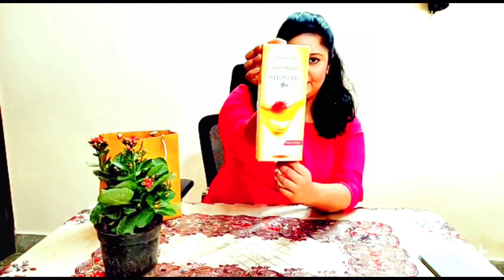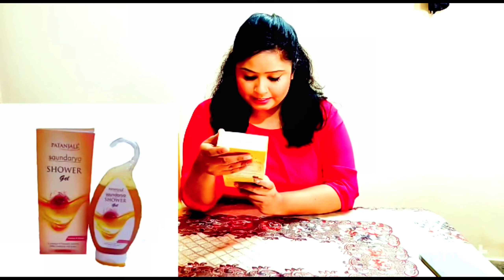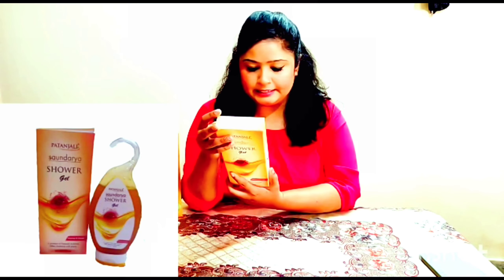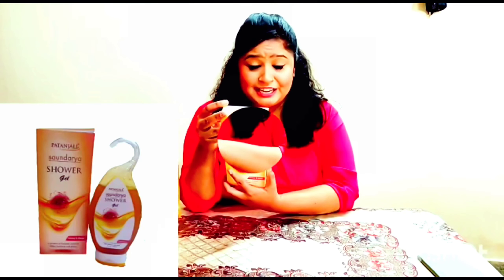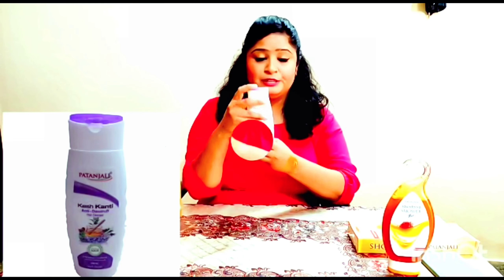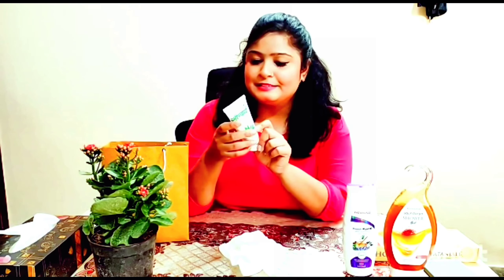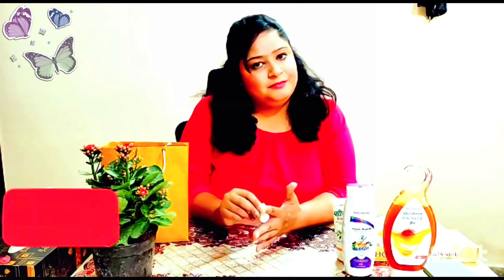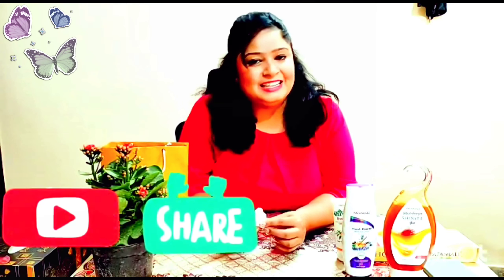PATANJALI BEST PRODUCS !! PATANJALI PRODUCTS REVIEW !! IN BUDGET !!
Hii guys welcome back to Kanchan Diaries ..
Today I have Unbox  3 Patanjali  magical vary useful & in budget Products  trust me guys it's worth completely natural and herbal 💚

About Product
1*Patanjali shower 🚿 gel

Patanjali Shower Gel offers you divine freshness and purity with every shower. Naturally prepared with pure honey, kesar and natural extracts of herbs for the nourishment and glow of your skin.

Patanjali Shower Gel, 250 Ml
price : 249

2* Patanjali Saundarya Face Wash contains Citrus Reticulate, Azadirachta Indica, Ocimum Sanctum, and Aloe Vera. These ingredients detoxify the skin and provide nourishment to the facial skin. It has a revitalizing effect on the skin tissues, which helps to make your face smooth, fresh, and beautiful. It is recommended to enhance the complexion and flow the skin

Patanjali Saundarya Face Wash 60gm
price : 60rs

3*  Kesh Kanti Anti Dandruff Hair Cleanser
Kesh Kanti Anti Dandruff Hair Cleanser provides safety for your hair and scalp by reducing the chances for dandruff development. Use as often required to reduce the damaging effects of dandruff. It protects your hair Dandruff free but also treats hair care problems.

Benefit: Moisturising, Reconstructing, Hair Loss

Ingredient: Tea Tree Oil
Special use: Anti‑dandruff
Size: 200 ml
price :110

And please give a Thumbs Up👍 (Like )
And please share my videos with your friends and colleagues , thanks guys ♥️ please support me in this journey of youtube without you guys it's nothing and incomplete  aapka ek like mujhe bahot sari motivation positive energy deta h guys or ese videos banane ka , content p research karne ka , hardwork karne ka jazba deta h mitro 🙏

and know me better 😉

Kara prasad , gurudwara Prasada at home